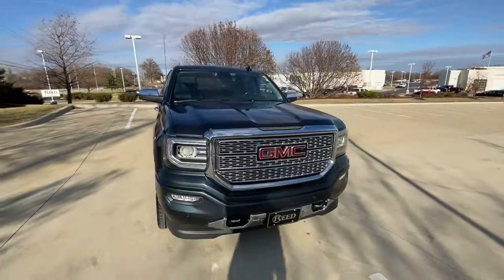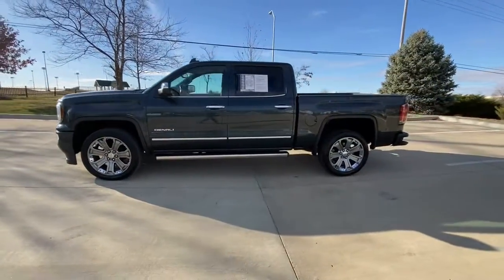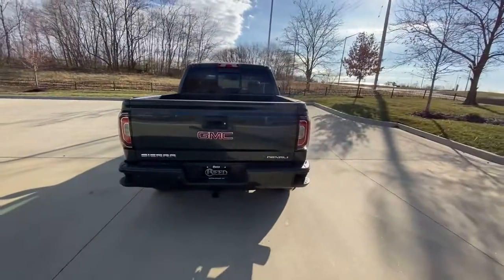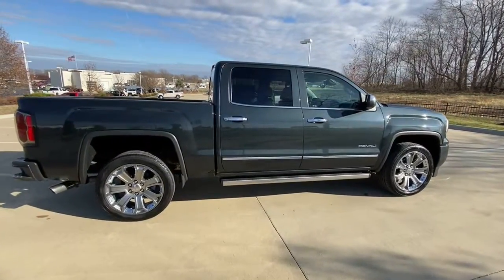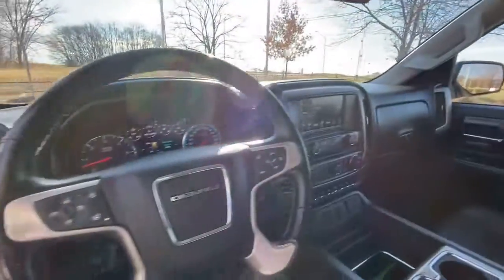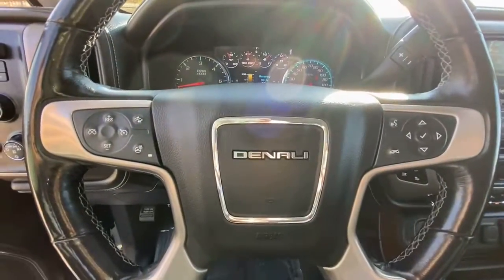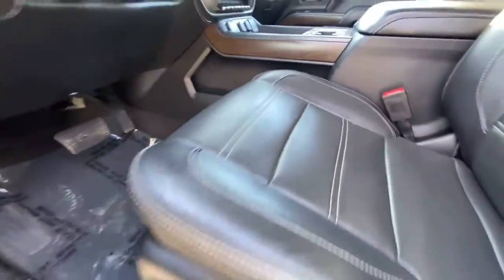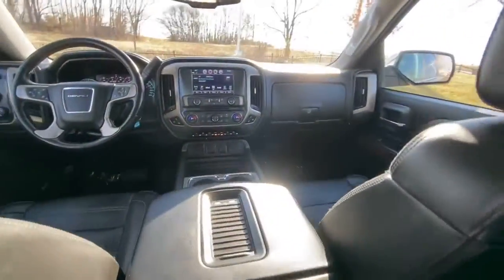2018 GMC Sierra_1500 Kansas City, Mo, Tiffani Springs, Mo, Platte City, Mo, Gladstone, Mo, Levenwort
DARK SLATE METALLIC Used 2018 GMC Sierra_1500 4WD Crew Cab 143.5 Denali available in 9550 NW Praire View Road, Kansas City, Missouri at Reed Buick GMC. Servicing the Kansas City, Tiffani Springs, Platte City, Gladstone, Levenworth, MO area.

Sierra_1500 4WD Crew Cab 143.5 Denali
2018 GMC Sierra_1500 4WD Crew Cab 143.5 Denali - Stock#: G230085A

9550 NW Prairie View Rd

CARFAX 1-Owner. EPA 20 MPG Hwy/15 MPG City! Heated/Cooled Leather Seats Nav System Back-Up Camera 4x4 Bed Liner Hitch AUDIO SYSTEM 8 DIAGONAL COLOR TOUCH SCREEN NAVIGATION WITH GMC INFOTAINMENT SYSTEM AM/FM/SIRIUSXM HD RADIO KEY FEATURES INCLUDE: Leather Seats 4x4 Heated Driver Seat Cooled Driver Seat Back-Up Camera OPTION PACKAGES: DENALI ULTIMATE PACKAGE includes (L86) 6.2L EcoTec3 V8 engine (Q7M) 22 aluminum wheels with premium paint and chrome inserts (SFE) wheel locks LPO (CF5) power sunroof (JL1) trailer brake controller (BRS) Tri-Mode Power Steps (VQY) chrome recovery hooks LPO. ENGINE 6.2L ECOTEC3 V8 WITH ACTIVE FUEL MANAGEMENT DIRECT INJECTION and Variable Valve Timing includes aluminum block construction (420 hp [313 kW] @ 5600 rpm 460 lb-ft of torque [624 Nm] @ 4100 rpm) AUDIO SYSTEM 8 DIAGONAL COLOR TOUCH SCREEN NAVIGATION WITH GMC INFOTAINMENT SYSTEM AM/FM/SIRIUSXM HD RADIO with USB ports auxiliary jack Bluetooth streaming audio for music and most phones Pandora Internet radio and voice-activated technology for radio and phone (STD) TRANSMISSION 8-SPEED AUTOMATIC ELECTRONICALLY CONTROLLED with overdrive and tow/haul mode. Includes Cruise Grade Braking and Powertrain Grade Braking (STD). EXPERTS CONCLUDE: Around town BUY WITH CONFIDENCE: CARFAX 1-Owner VISIT US TODAY: Every Reed Buick GMC Used Vehicle is backed my a 120 point inspection and a minimum 3 Month 3000 Warranty. We dont sell cars as is our reputation rides on every vehicle we sell and we will be here to stand behind it. Market based pricing non confrontational non commissioned sales staff and 32 years of selling cars the right way. We look forward to earning your business. Pricing analysis performed on 12/2/2022. Horsepower calculations based on trim engine configuration. Fuel economy calculations based on original manufacturer data for trim engine configuration. Please confirm the accuracy of the included equipment by calling us prior to purchase.